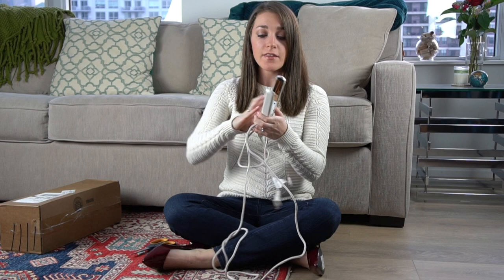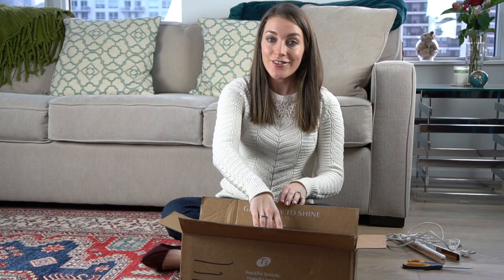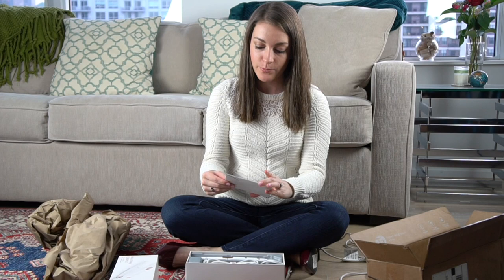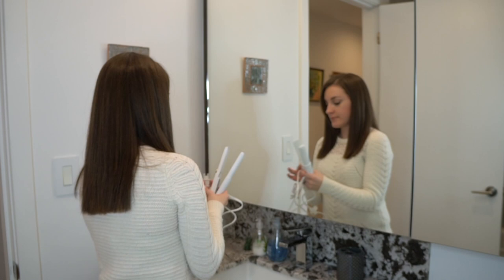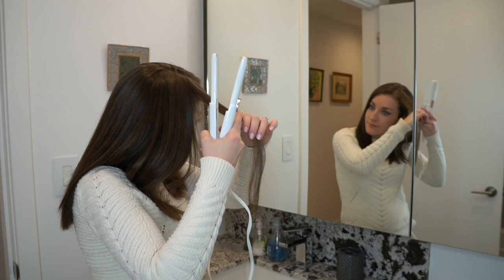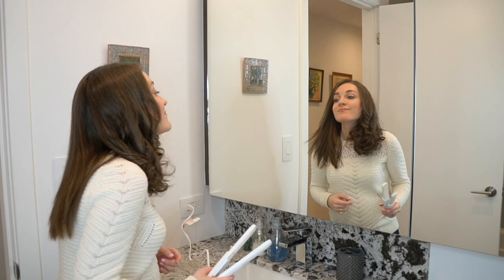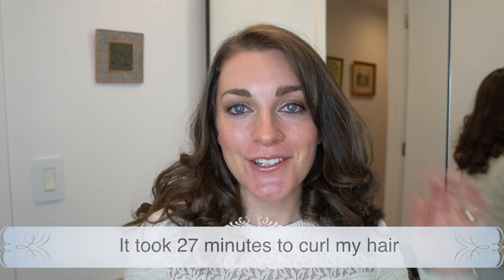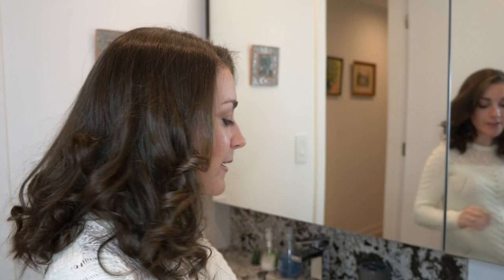REVIEW OF THE T3 MICRO SINGLEPASS COMPACT FLAT IRON FOR TRAVEL - HAIR STRAIGHTENING & CURLING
Traveling is tough when you have long hair. It becomes an extra travel companion to consider. In advance of your trip, you think about how you will style it, when you will wash it, and what you need to pack to do those two things in order to look phenomenal.

For several years I’ve been using a compact Babyliss straightener when I travel. I’ve loved its small size, but my biggest hold-up has been that it is not a dual voltage tool. Now that I’ve started to travel abroad more often, I decided a few months ago to purchase the higher-priced t3 micro singlepass compact hair straightener when it went on sale. In today’s video, you will see my unboxing and initial review - including how it can curl my hair!

// Mentioned In Video:

T3 Micro SinglePass Compact Hair Straightener

Babyliss Pro Rose Gold Special Edition 1” Straightener: Discontinued (they now have a dual voltage product on Amazon here!)

Travel Skincare Review - Trying Powder Face Wash To Shrink Liquids Bag - Clinique Powder Cleanser

Review of the Tumi Alpha 2 International Expandable Carry On - Purchased on Ebags

Filmed & Edited by Eliz Armstrong Zacarias at Means To Travel LLC

// About Me:
Hi! I’m Eliz, short for Elizabeth, and I am a travel and lifestyle blogger sharing knowledge and inspiration that I’ve gained through travel. Follow along to experience more meaningful travel, and find the means to get there!

Happy Travels!
-Eliz
Means To Travel Founder